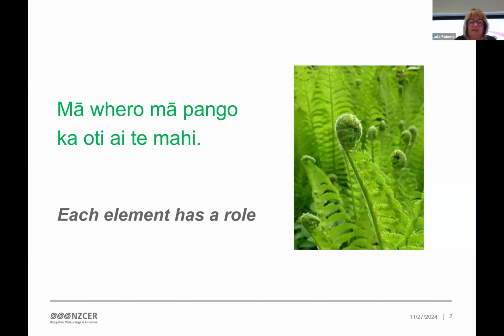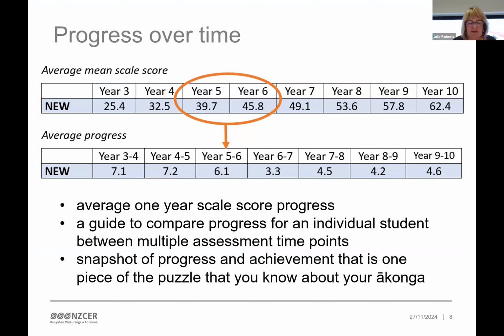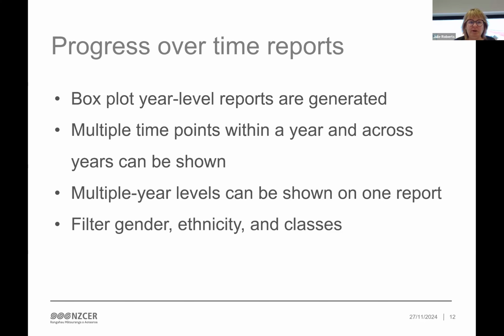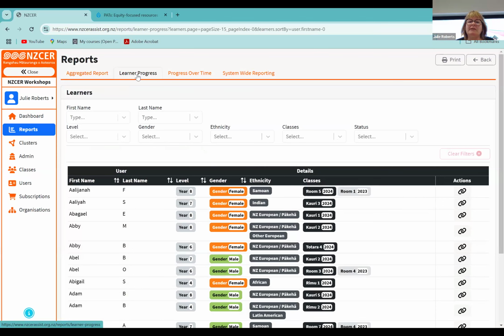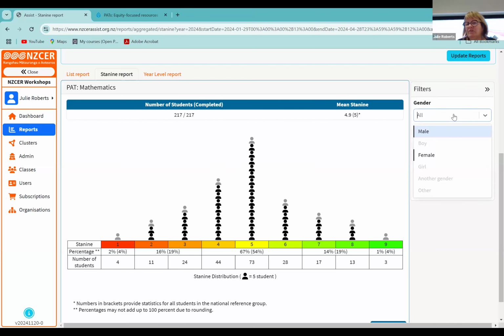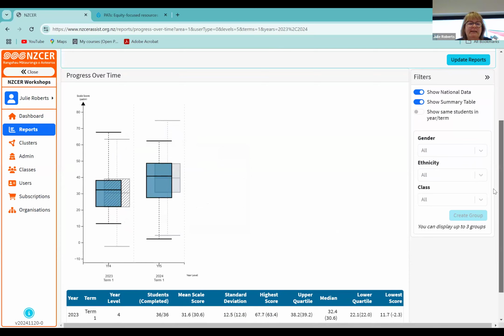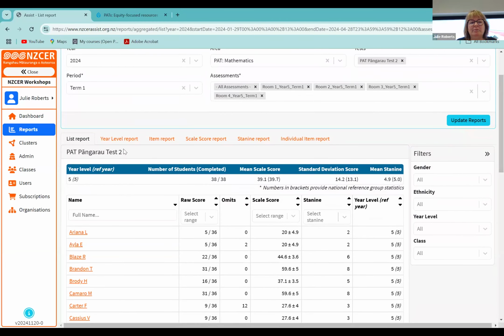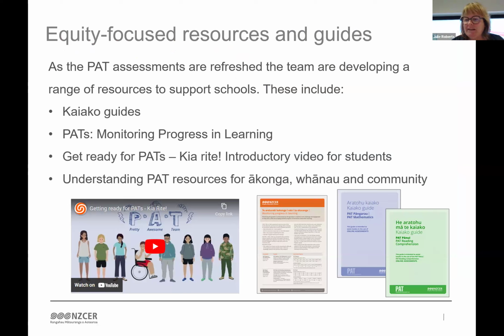PATs Schoolwide Reporting webinar